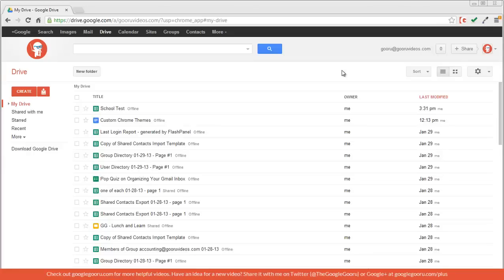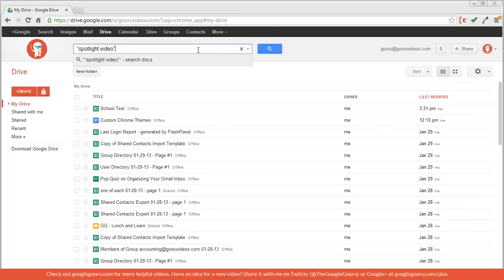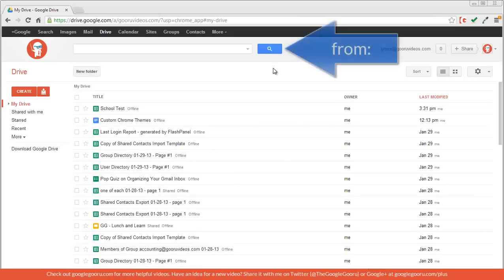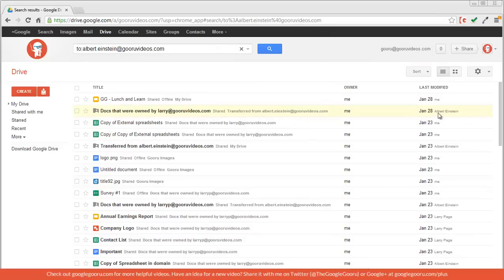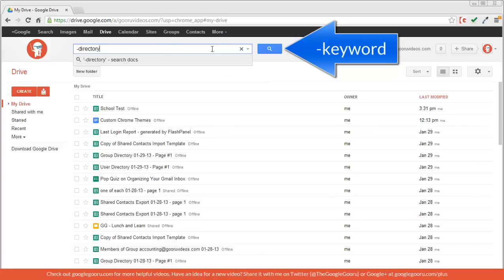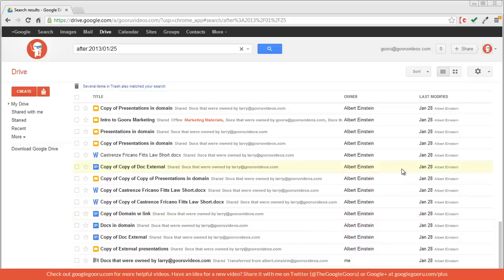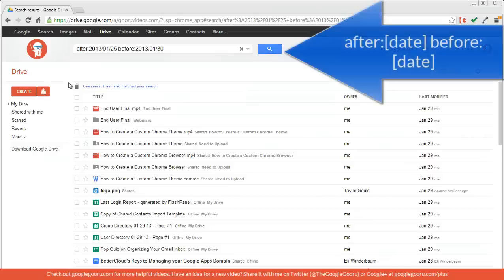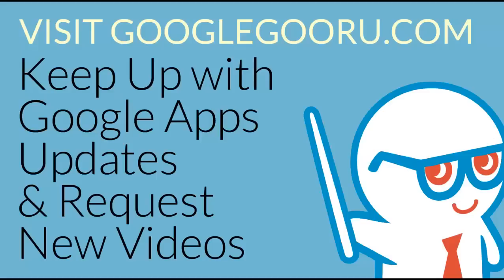Advanced Search in Google Drive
Watch this quick video to learn how to perform advanced searches in Google Drive.